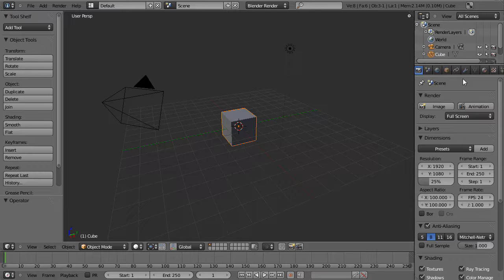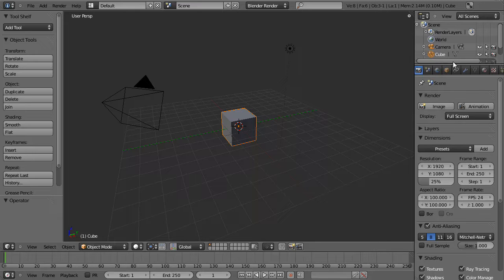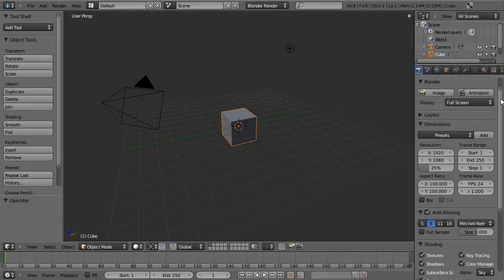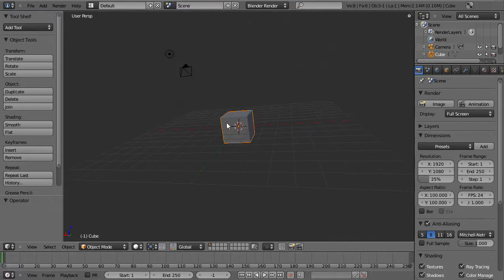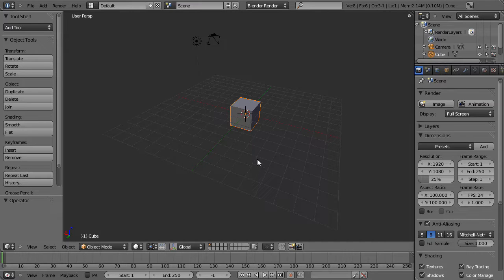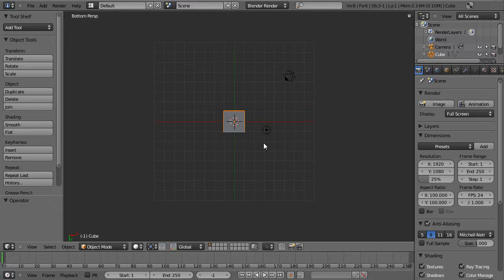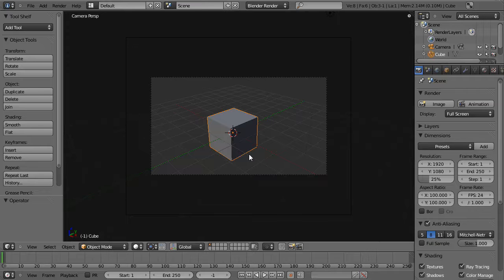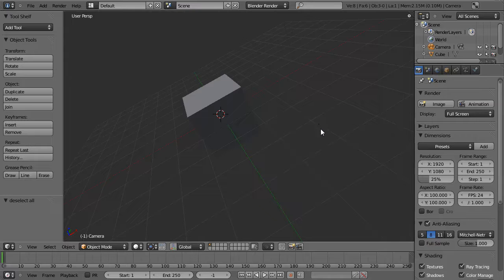Step 2 Blender Interface and Navigation